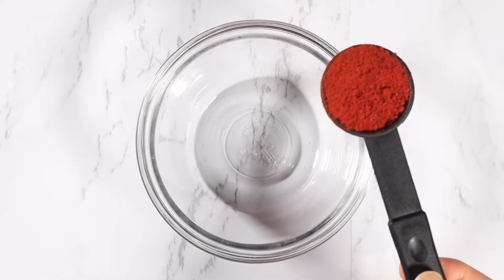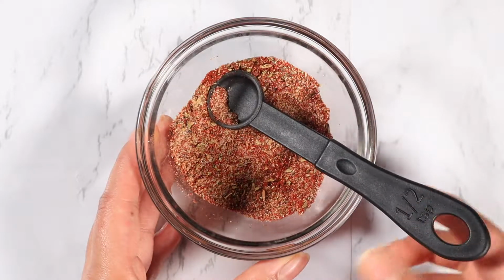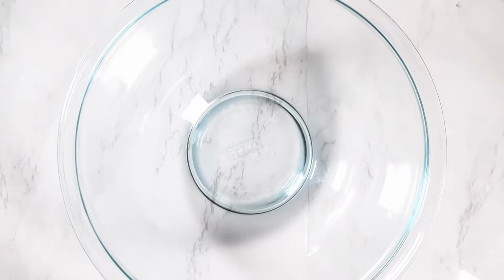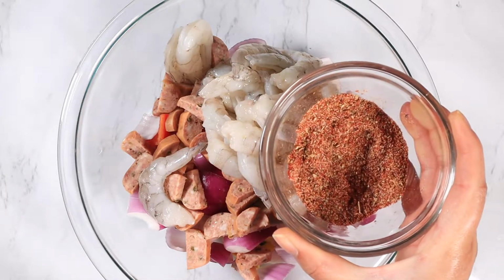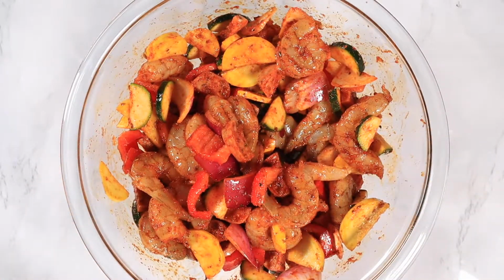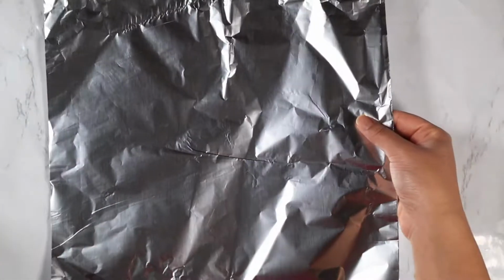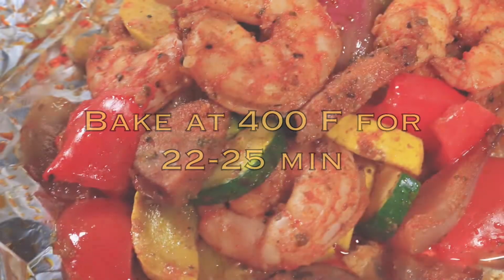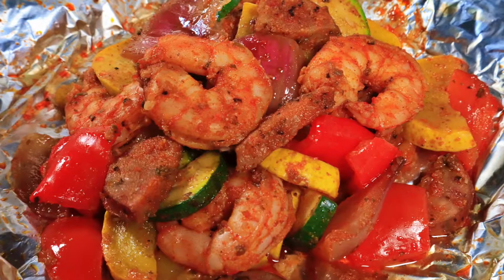Shrimp Sausage and Vegetable Foil Bake | Shrimp Foil Packets | Baked Shrimp Dinner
Shrimp Sausage and Vegetable foil bake is so easy to put together and it comes out super delicious! Its all wrapped up in a foil and baked in the oven and you can definitely use your favorite vegetables! This foil pack is packed with flavor and made quickly! You can serve this with rice or tortilla or sides of your choice!

Ingredients:
1 yellow squash, sliced
1 zucchini, sliced
1 bell pepper, cubed
half onion, cubed
1 sausage, sliced
1 lb. of shrimp
1 1/2 tbsp olive oil
For Seasonings:
2 tsp of paprika
1 tsp garlic powder
1 tsp onion powder
1/2 tsp lemon pepper
1/2 tsp thyme or oregano